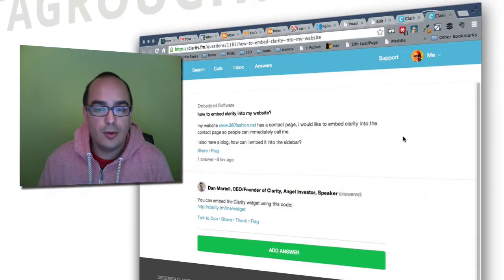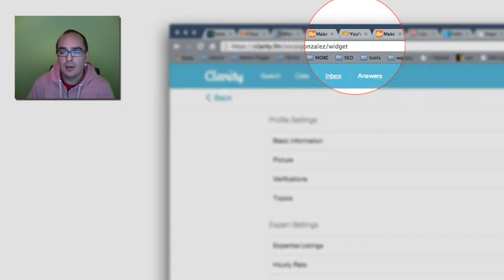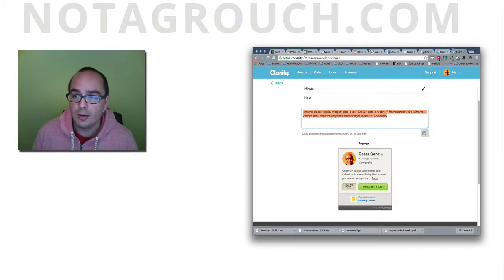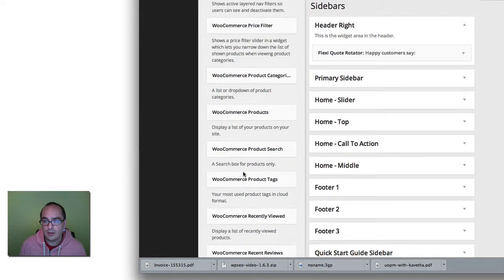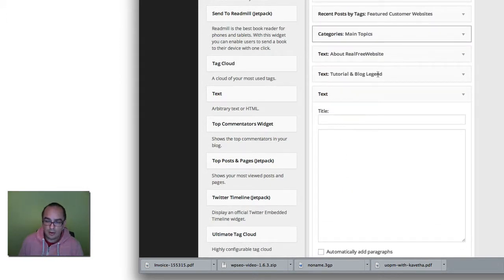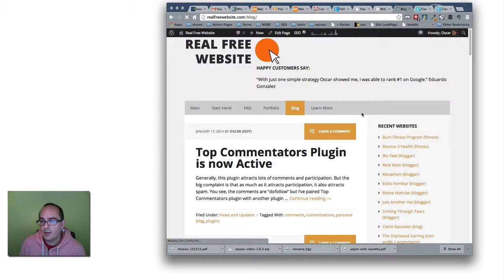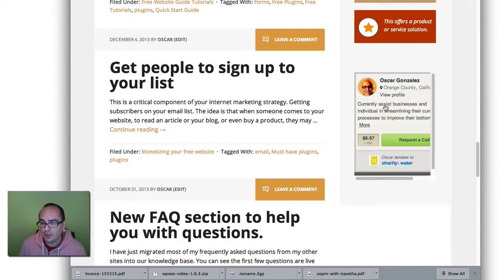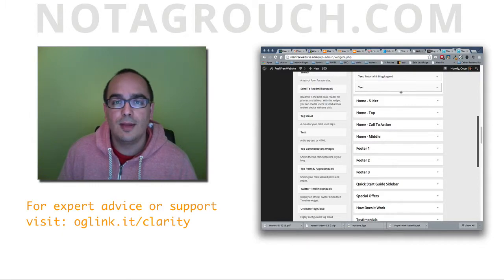Retired - How To Add Clarity Widget To Your Website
video by Oscar Gonzalez Easy to do, but in case you have never done something like this, this shows you step by step how to add the Clarity.fm widget to your website. So people can call you or schedule calls directly from your own website.

You'll notice I made my own widget.

Here's my Clarity profile if you want to get in touch with me: